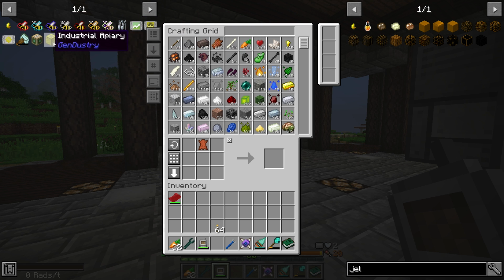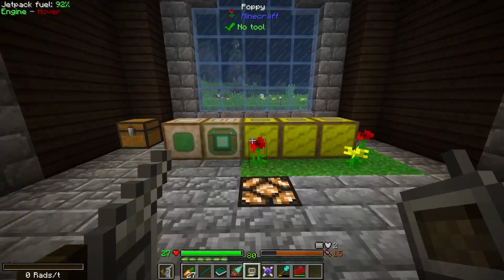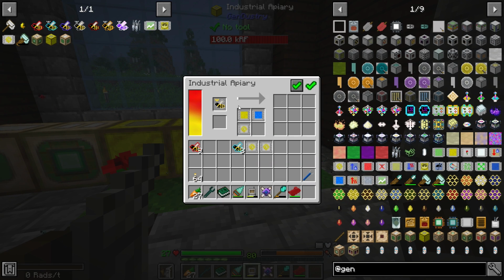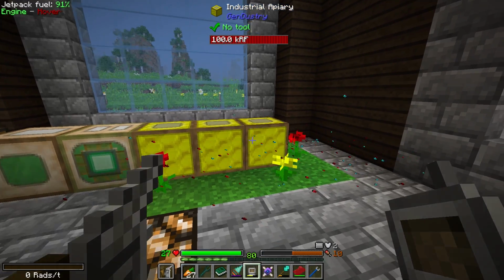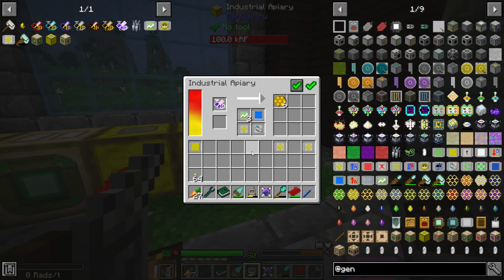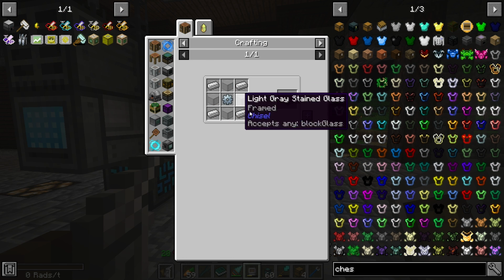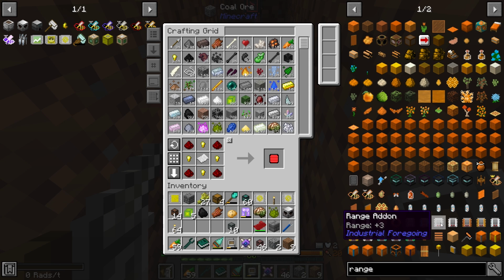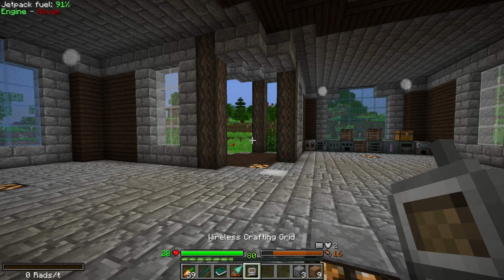All The Mods 3 Remix Ep. 22 Easy Royal Jelly Production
► All the Mods 3 - Remix

This is a new take on ATM3 for 1.12! While we were working on the "6.0" update for ATM3, it became so large and expansive that it would break existing worlds and have a number of drastic changes for people familiar with the pack so far. To make the transition easier on the players we have decided to split that planned update into its own modpack that we're calling ATM3: Remix.

Keep Up To Date!